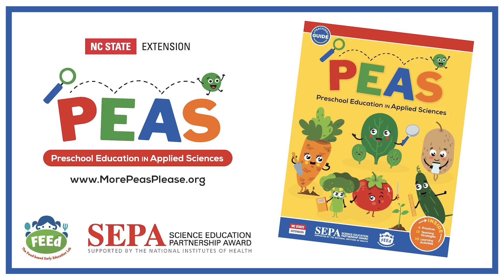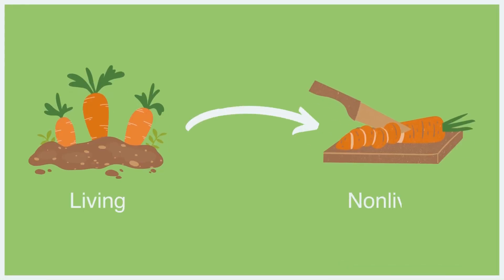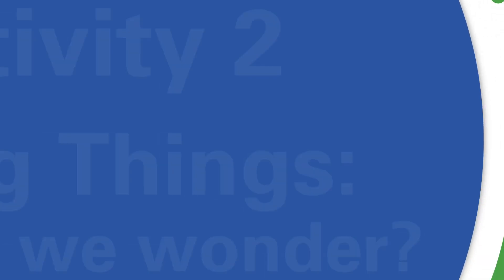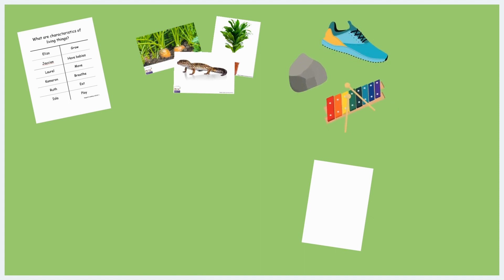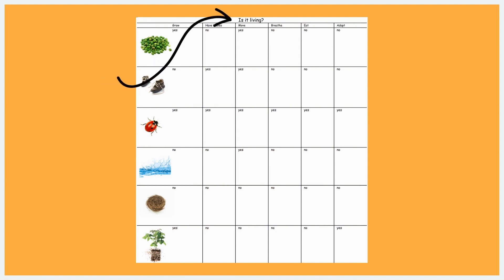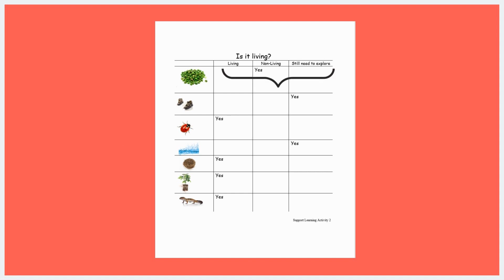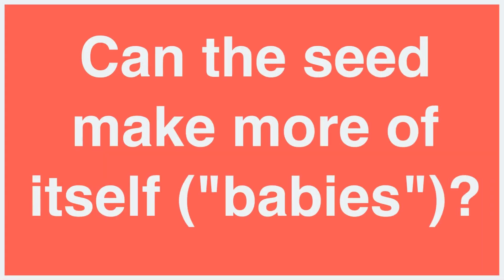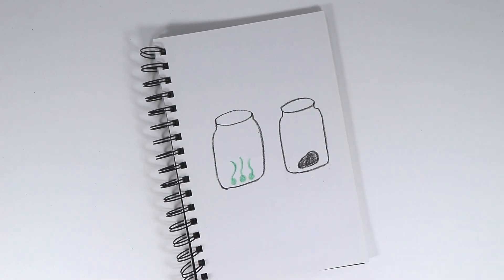PEAS Life Science Model Activities - Living Things (Activity 2 Prep)